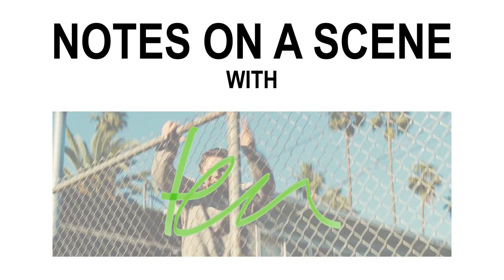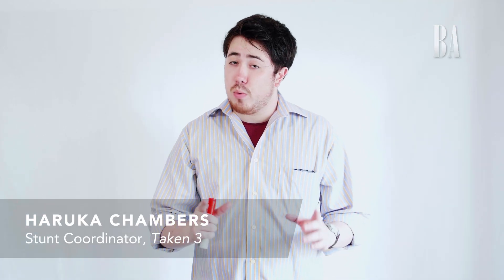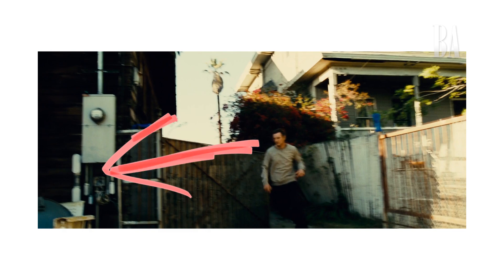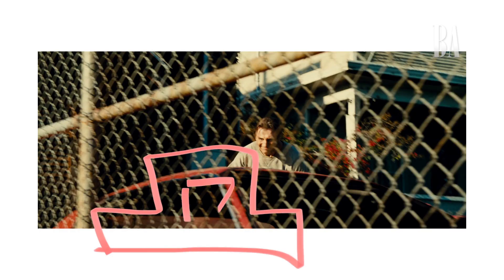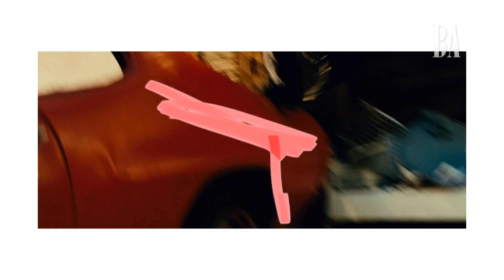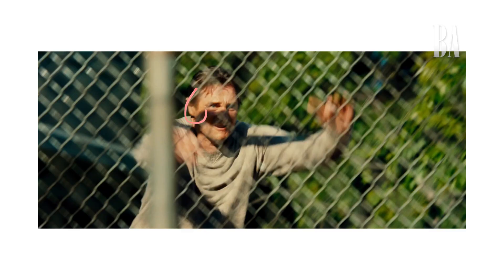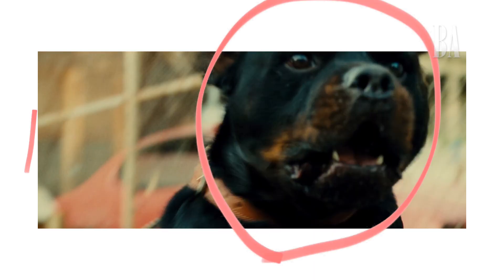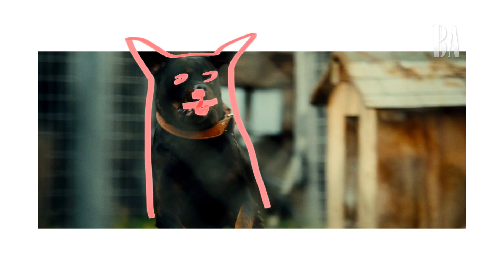Taken 3's Stunt Coordinator Breaks Down the Fence Jump Scene | Bomb Arrow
In this episode of "Notes on a Scene", the stunt coordinator breaks down the fence climb scene from "Taken 3."

Find out how they filmed these remarkable fence climbing stunts and why Liam Neeson is the best runner/fence-climber/dog-motion-capture actors in the business.